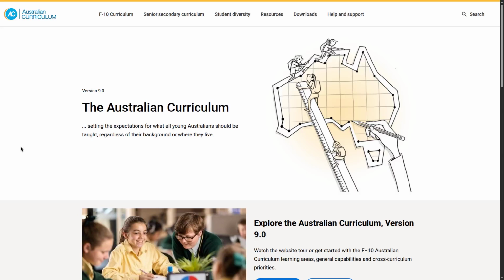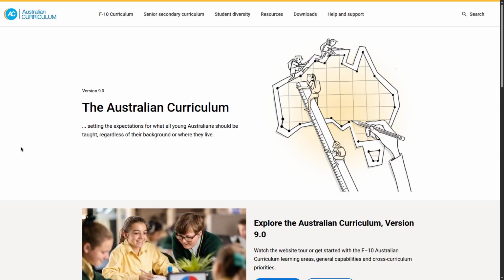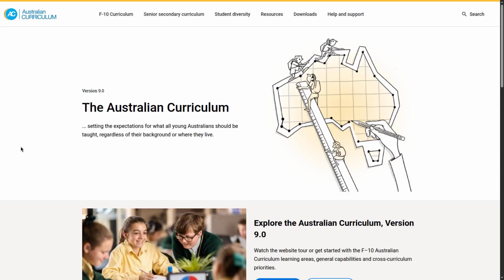Problems with the Australian Curriculum